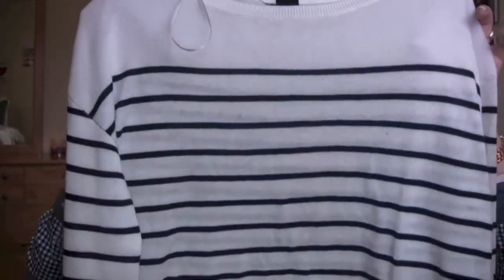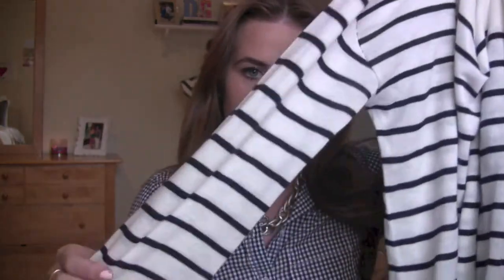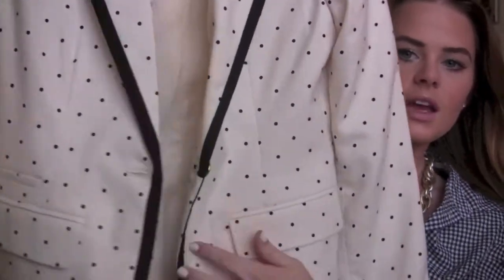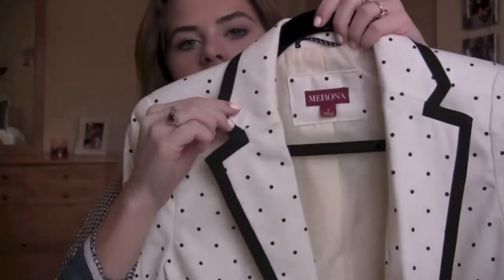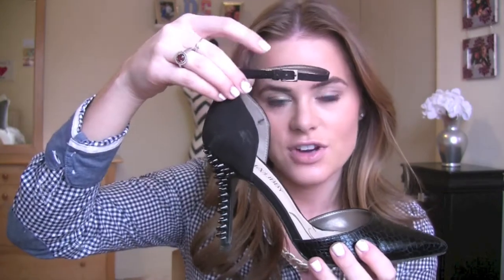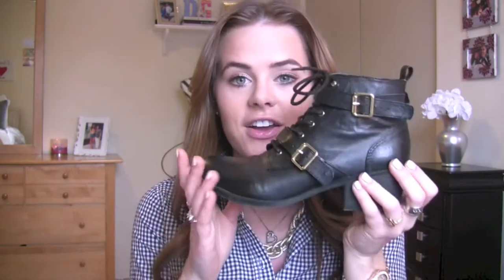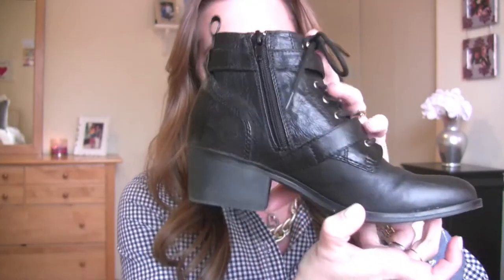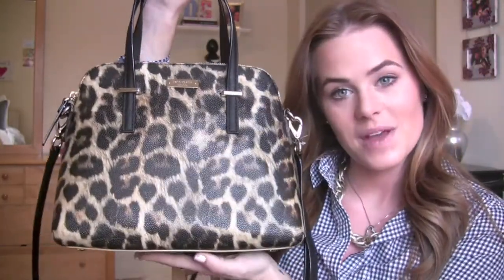Fashion Haul!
OPEN ME!

I apologize but because I purchased mostly everything on sale, I could not find any of the items I purchase!

Checkout my blog for information on my outfit in this video!

Wanna see my last video?